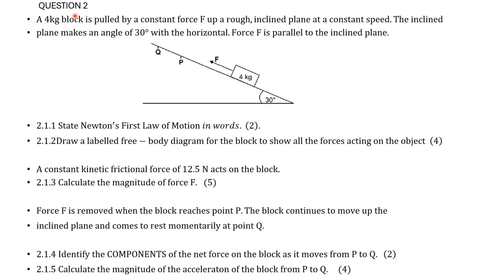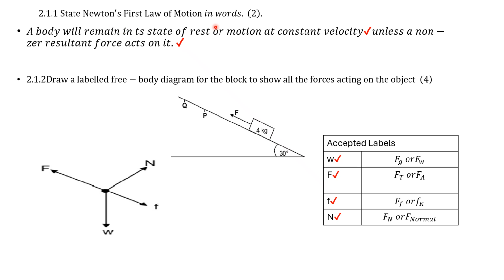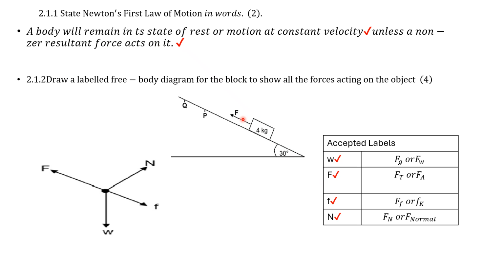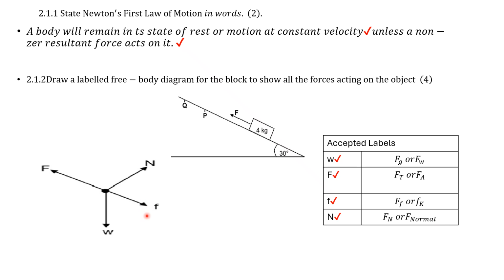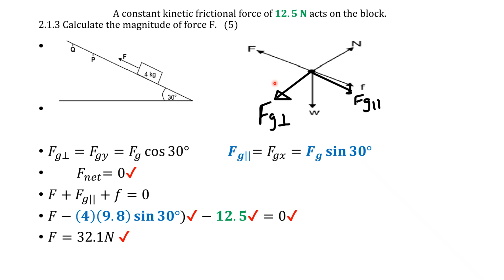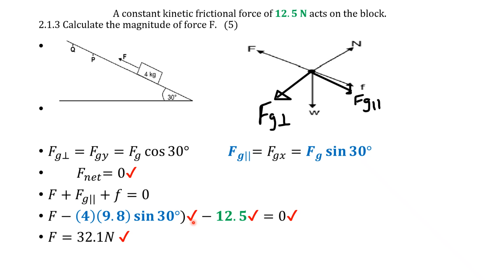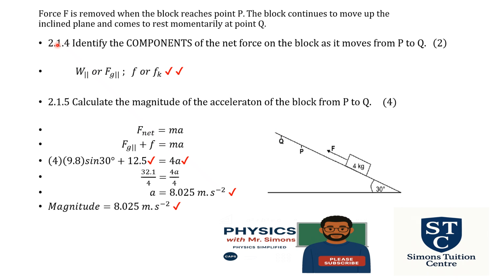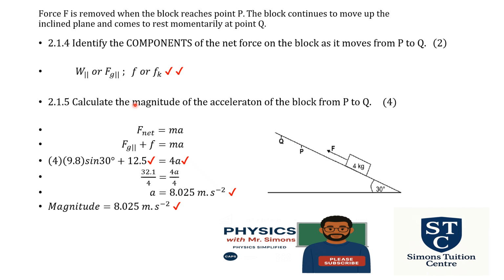2 3 5 NEWTON’S LAWS SINGLE BODY PULLED UP AN INCLINE AT CONSTANT VELOCITY